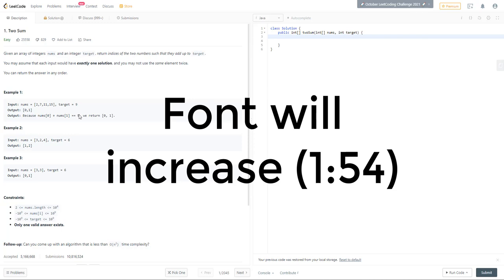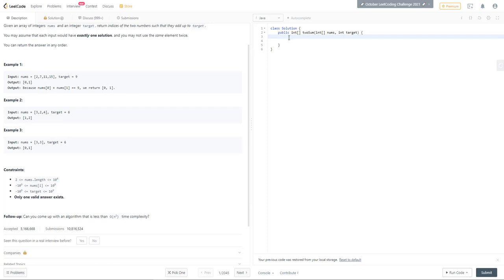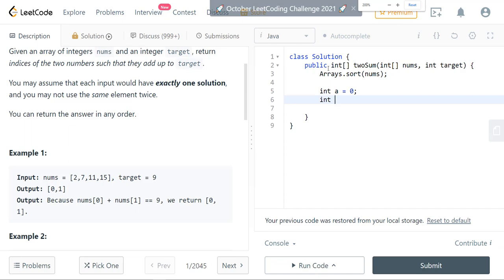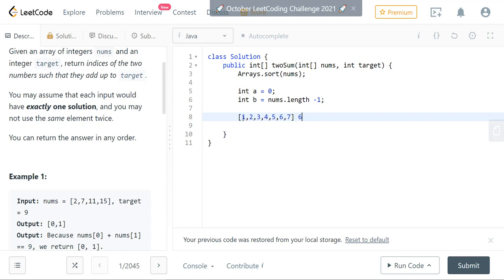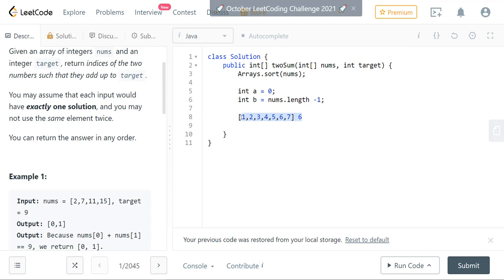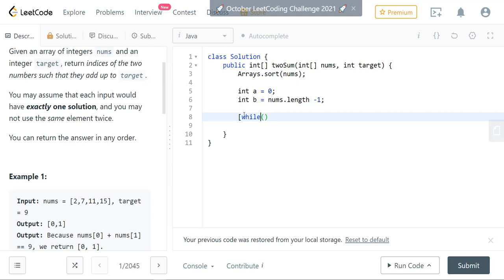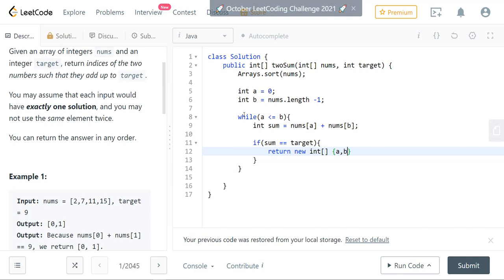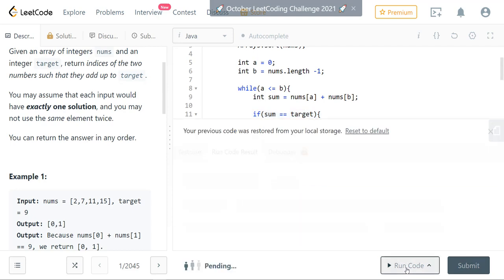LeetCode Two Sum | Java